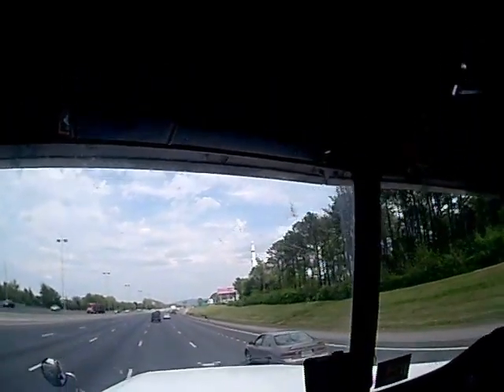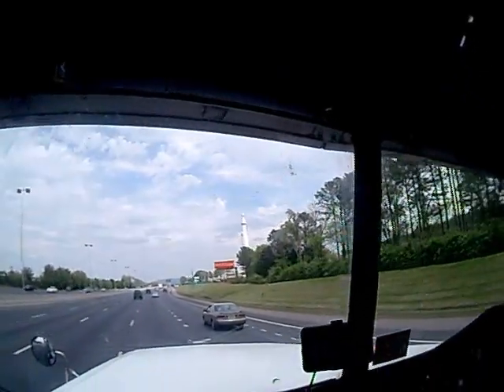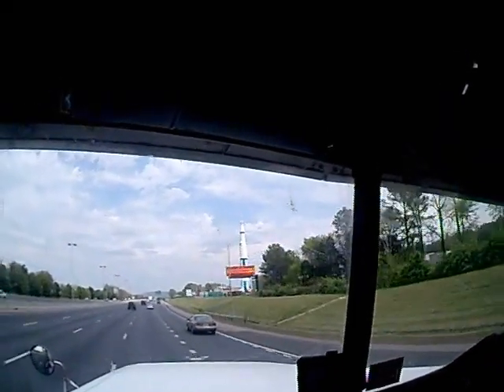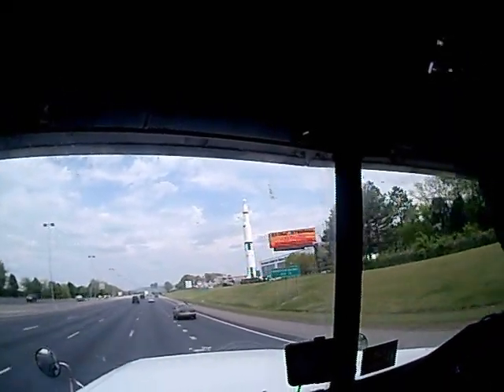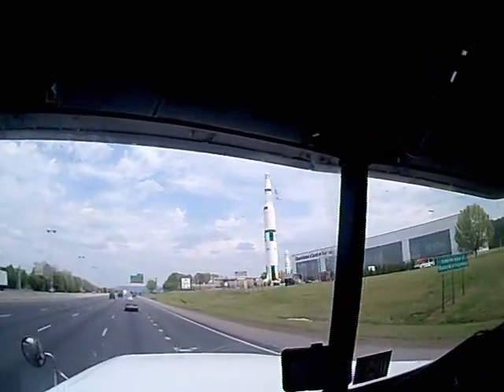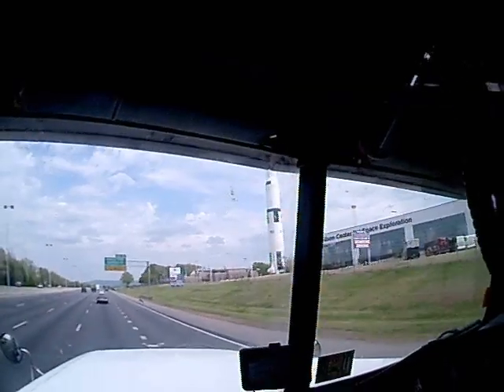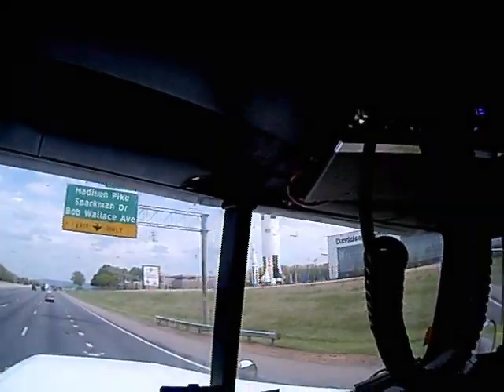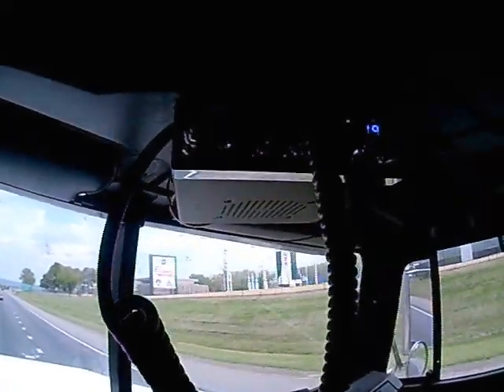Rockets and shuttle in Alabama.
Short videos from the dash cam of a "big Rig."
Just a sighting of some rockets and a shuttle in Alabama :-)